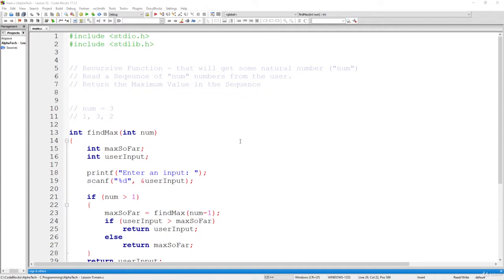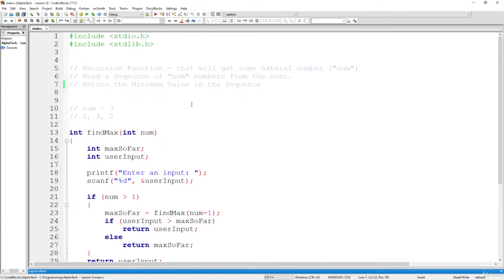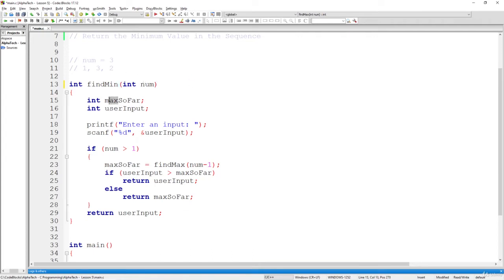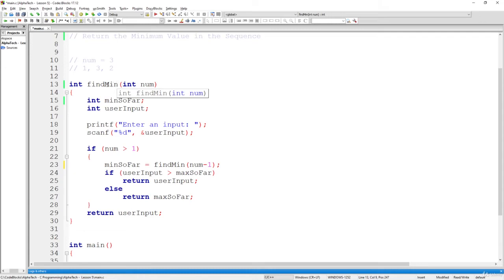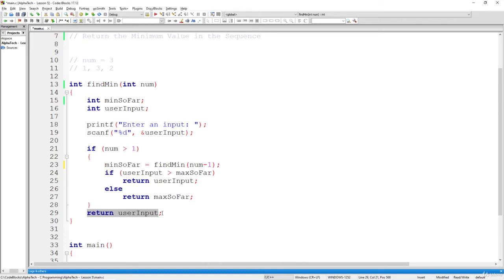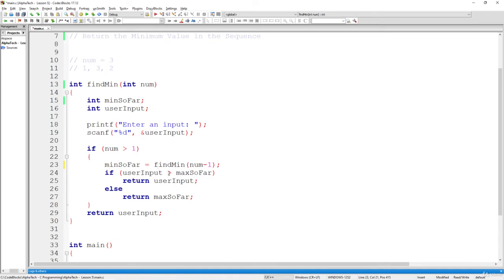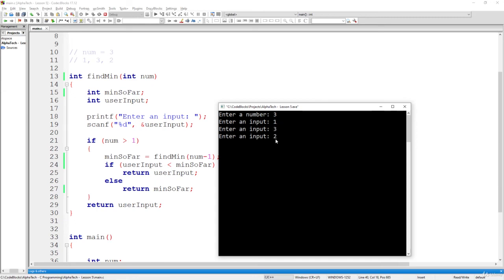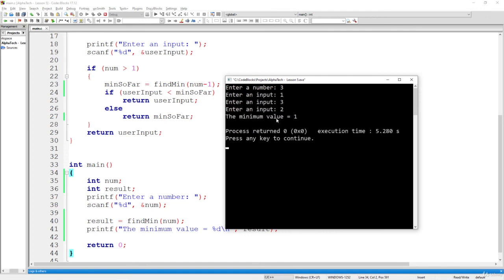C Programming: Finding Minimum Value in a Sequence of Elements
About C Programming:
• Structured language
C Programming Language Tutorial:

It can be defined by the following ways:
Facts about C:

4) 28. C Programming - Max and Min Values in Array